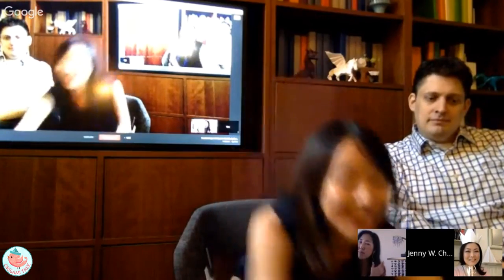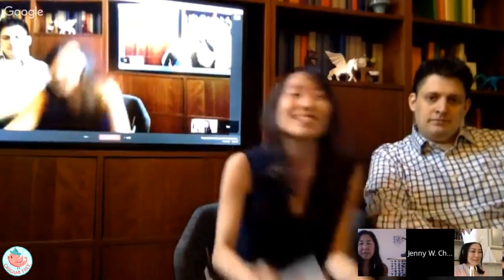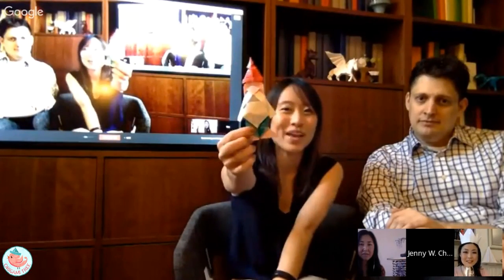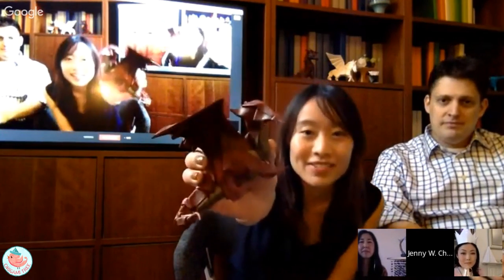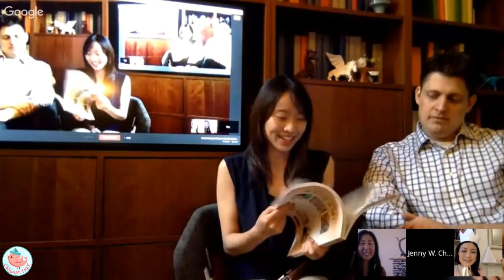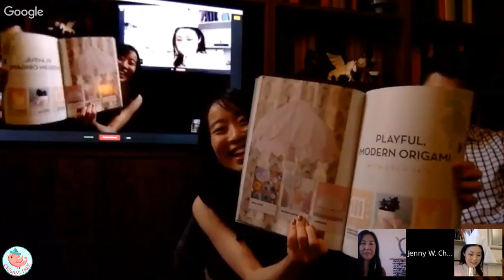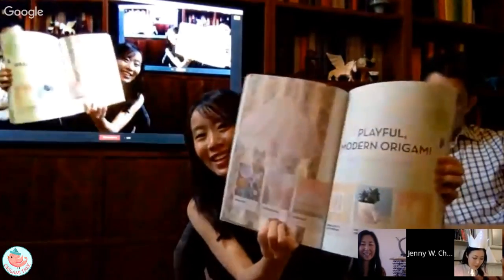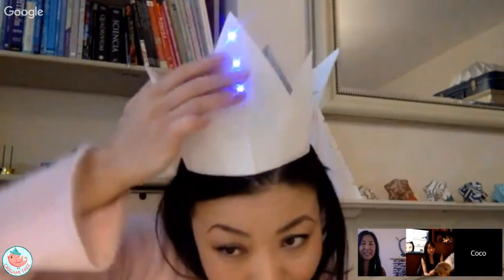BOOK RELEASE!!! Creative Origami & Beyond | Meet the Authors & Learn How to Fold an Origami Owl!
I'm stoked to announce that the origami book I worked on with other origami artists is FINALLY OUT! "Creative Origami & Beyond" (Walter Foster Publishing) provides inspiring tips, techniques, and projects for transforming paper into folded works of art. In this book release hangout, you will meet Paul Frasco, Coco Sato, and Stacie Tamaki. Each origami artist specializes is something different. Paul Frasco will also demo how to fold an origami owl. Go behind the scenes with us. We are all so excited to share the book with you.

Co-Authors of Creative Origami & Beyond:

Jenny W. Chan

Dragon Airplanes (book)

ABOUT: Hi, I'm Jenny, from NYC, and I LOVE to craft! I've created hundreds of paper craft and origami tutorials, do-it-yourself (DIY) crafting tutorials, and general crafts tutorials, so be sure to subscribe and check them out at YouTube.com/OrigamiTree. Leave a comment & let me know what you'd like to see next. I might give you a shout out! ;-)